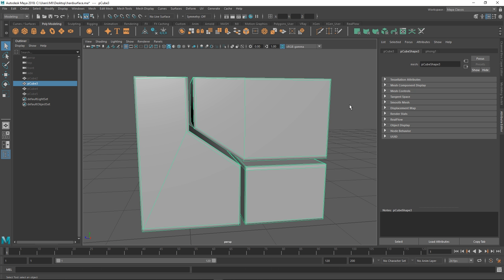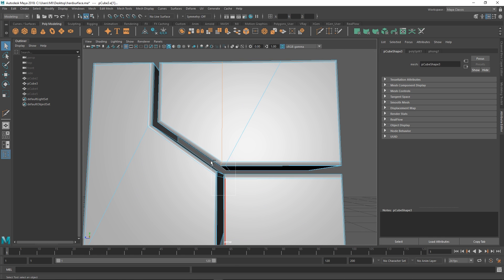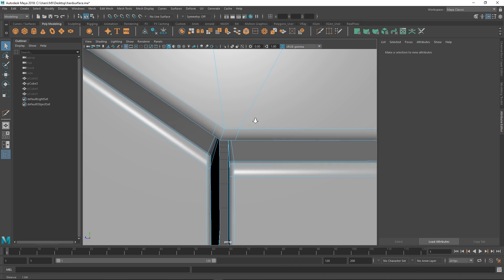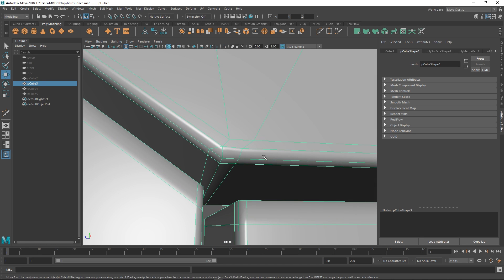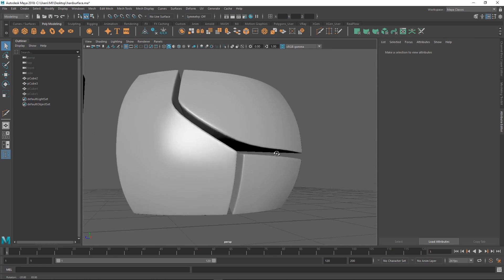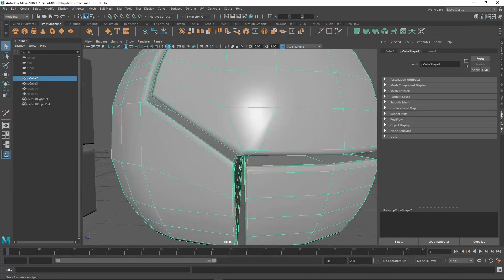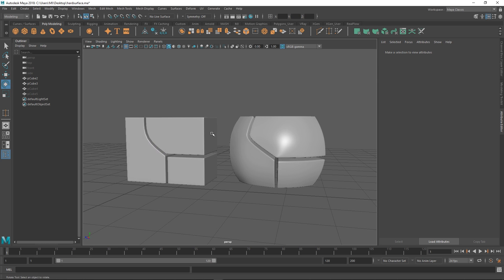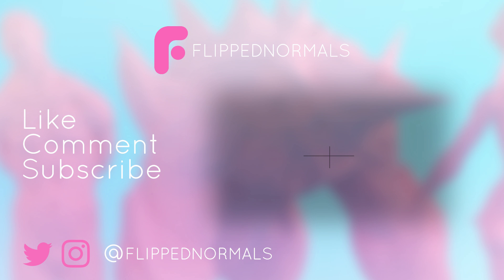How to Use Triangles When 3D Modeling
In this 3D modeling video tutorial, we're covering some examples where triangles can be great in order to make modeling easier and faster.